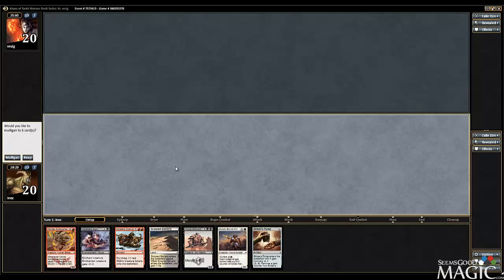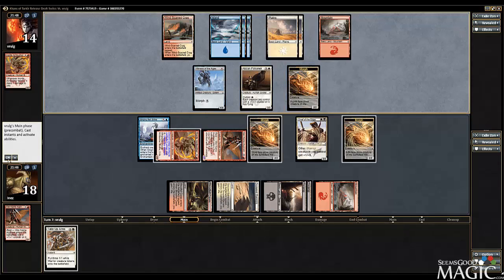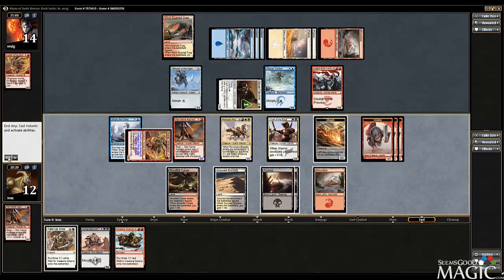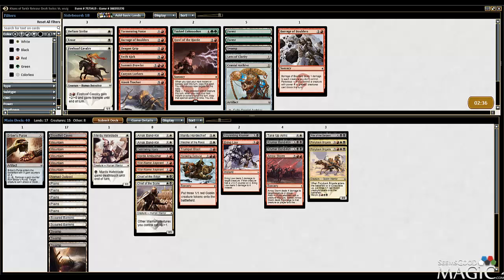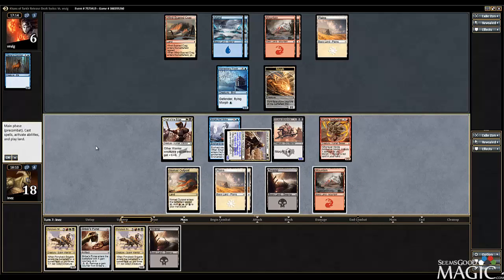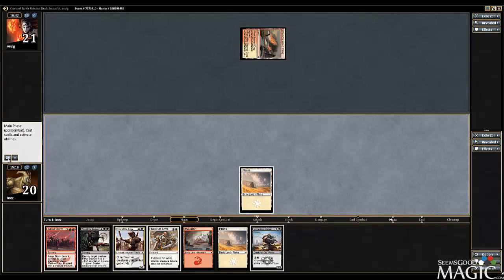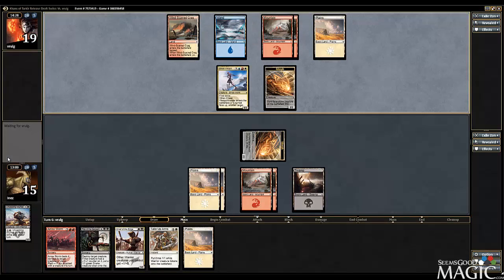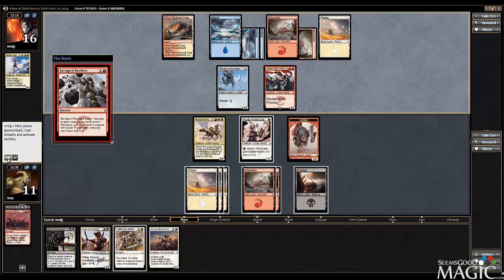Khans of Tarkir Draft #14 - Match 3